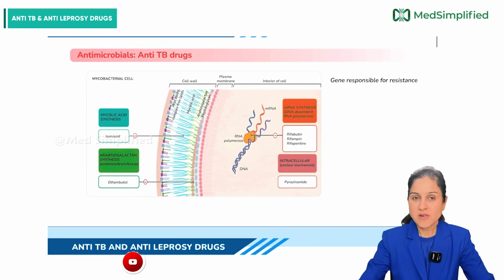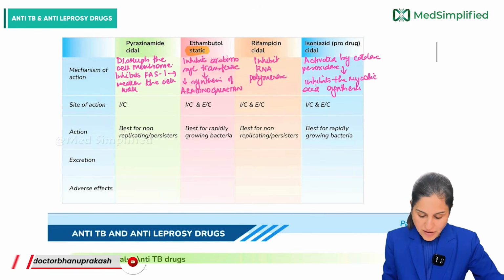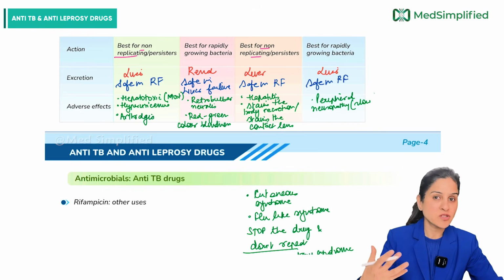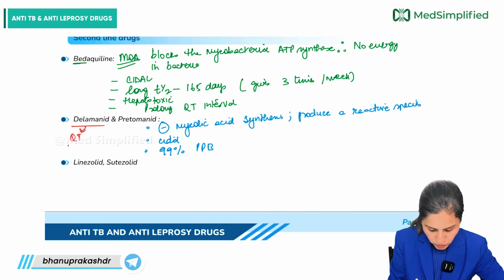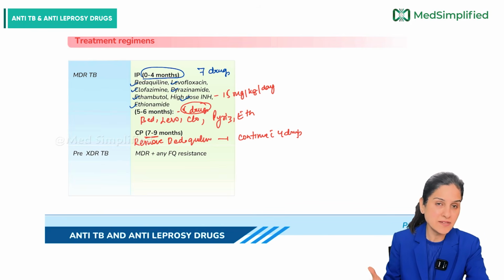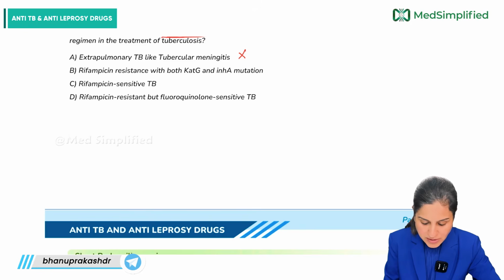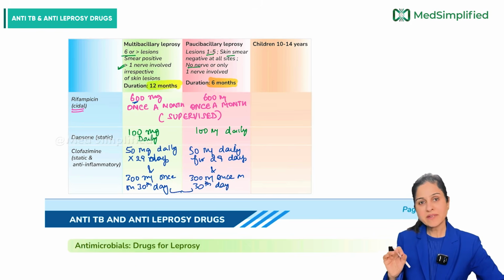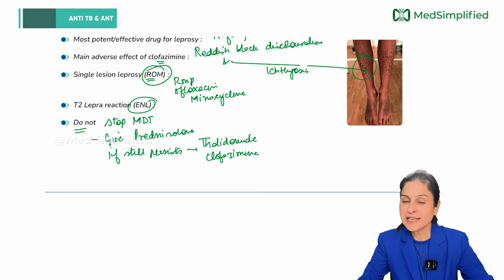16. Anti-TB & Antileprosy Drugs | NEET PG Core Revision (16/20) | Pharmacology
16. Anti-TB & Antileprosy Drugs | NEET PG Core Revision (16/20) | Pharmacology

Master high-yield antitubercular and antileprosy drugs through this focused Pharmacology Core Revision session. Revise the mechanisms, clinical uses, adverse effects, resistance patterns and important interactions of isoniazid, rifampicin, pyrazinamide, ethambutol, streptomycin, bedaquiline, delamanid and pretomanid.

Also understand multidrug therapy for leprosy using dapsone, rifampicin and clofazimine, along with the pharmacological management of lepra reactions. This session covers first-line and second-line anti-TB drugs, multidrug-resistant tuberculosis and frequently tested clinical scenarios for NEET PG 2026, INI-CET, FMGE and NExT.

📚 Series: NEET PG Core Revision
🎯 Episode: 16 of 20
🫁 Topic: Anti-TB and Antileprosy Drugs
💊 Subject: Pharmacology